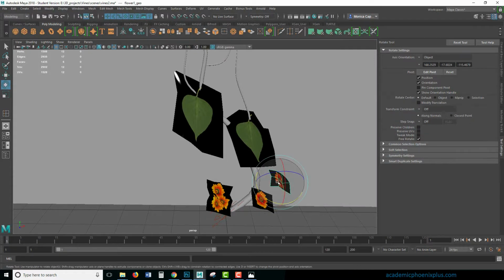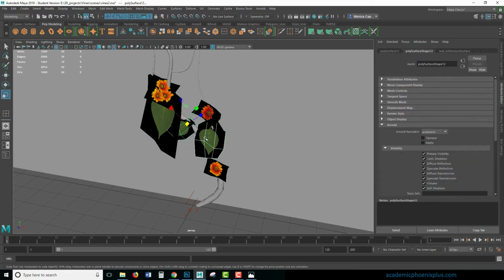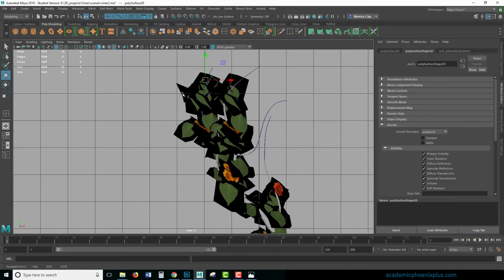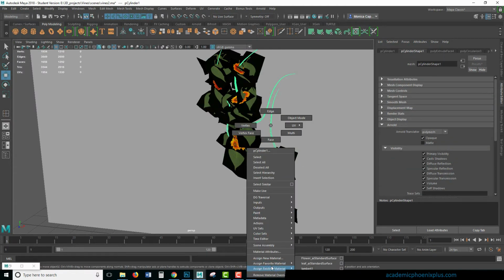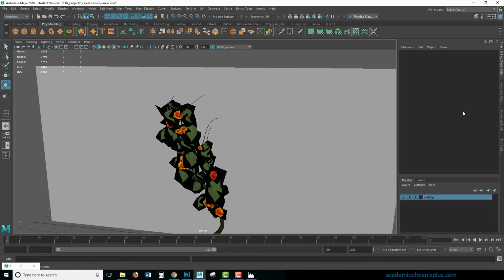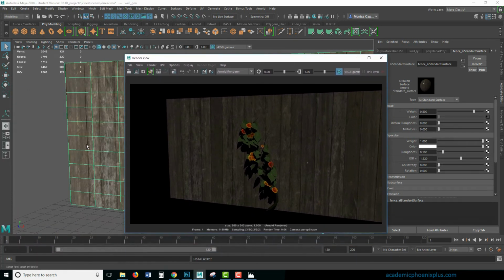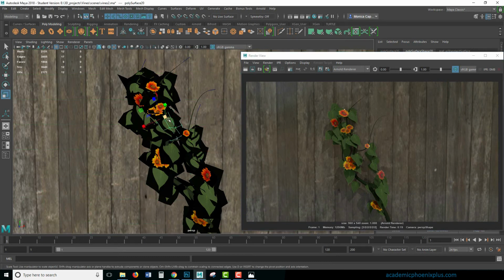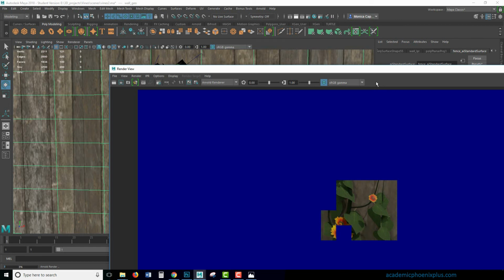Create Tangled Vines in Maya/Photoshop/Arnold (3/3)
Hi Creators,

In this video tutorial, we go over how to create tangled vines using Maya 2018, Photoshop and Arnold.

This is the final part part of the tutorial. The first part is to create the vines, second part is the flowers and leaves using alphas, and finally the lighting. At the end of this tutorial, you will learn how to extrude from a curve, troubleshoot issues, create alphas/transparencies, and more!

Software: Maya 2018, Photoshop, Arnold